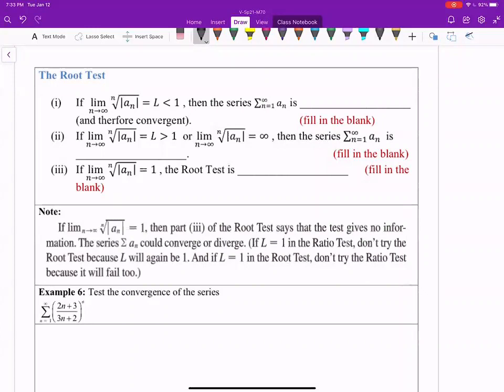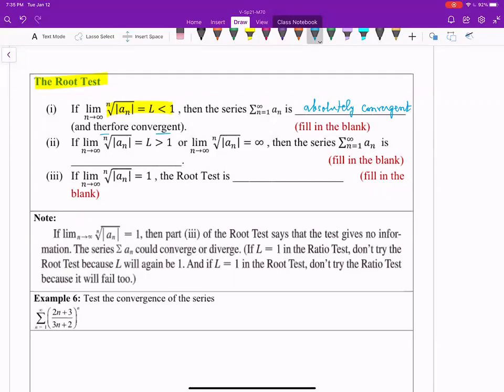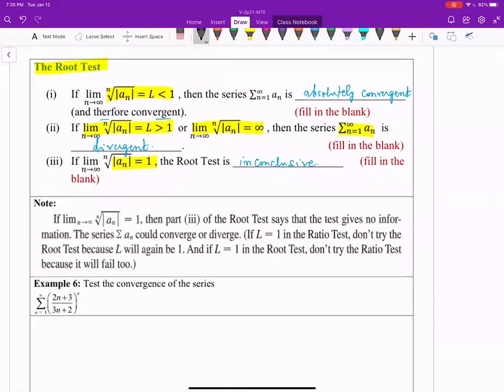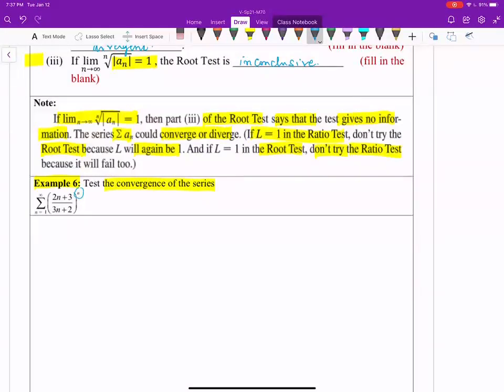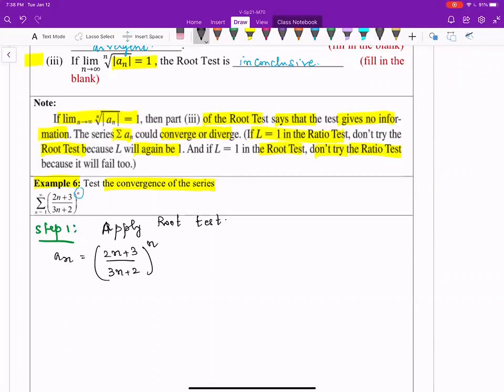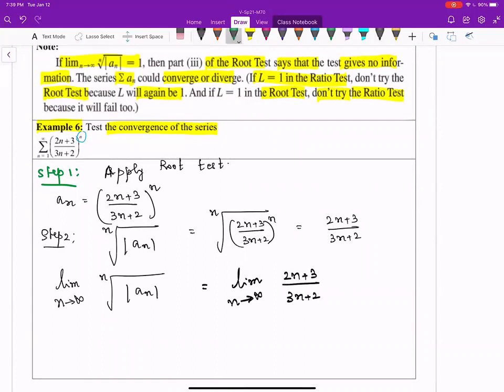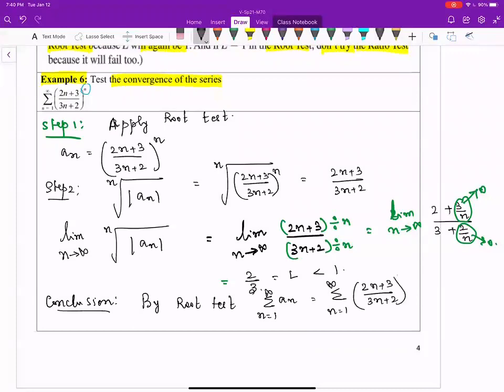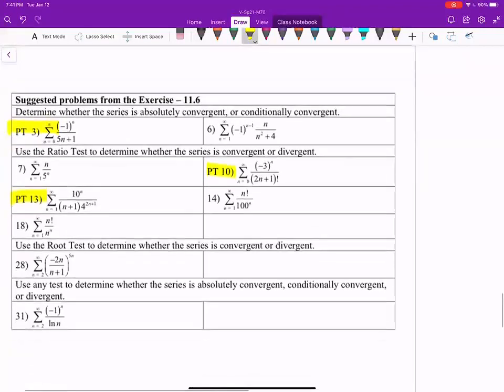Calc 2 - 11.6(C) -Concept-Example- Absolute Convergence - Ratio & Root Tests